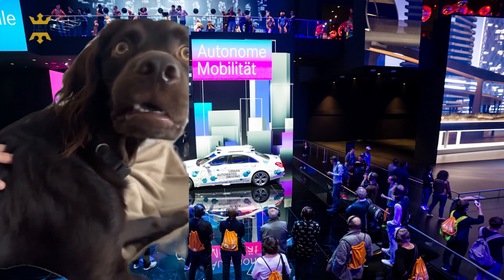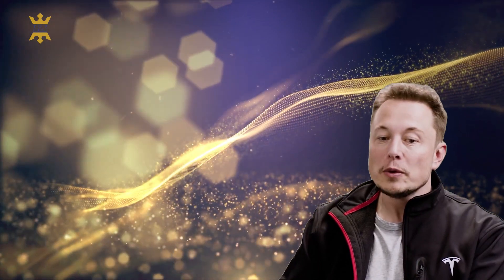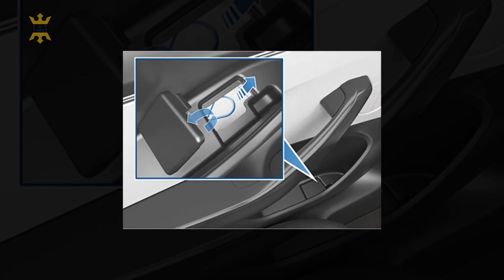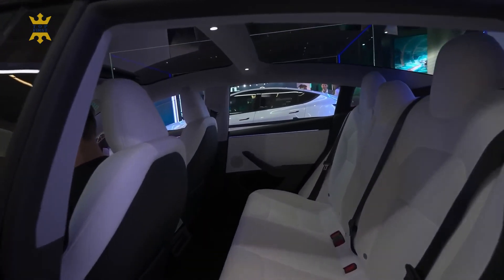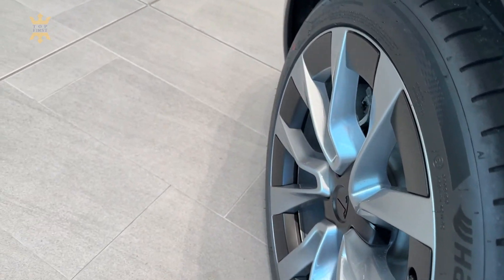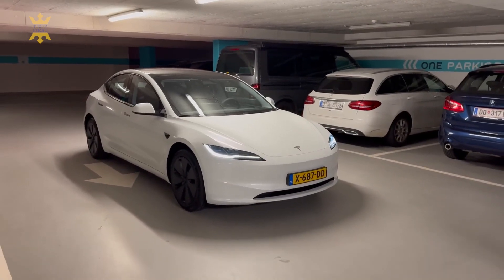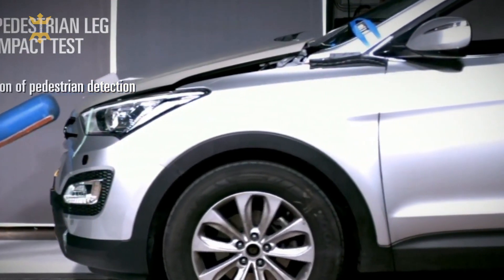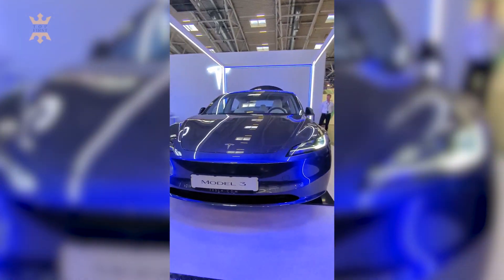Tesla Model 3 Highland: Top 10 Features That Not Exist in The Old Model!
In this exciting video, we're diving deep into the Tesla Model 3 Highland, showcasing the incredible new features that set it apart from its predecessor and revolutionize your driving experience.

Join us as we unveil these unseen advancements, providing you with an in-depth look at how the Tesla Model 3 Highland is shaping the future of electric vehicles.